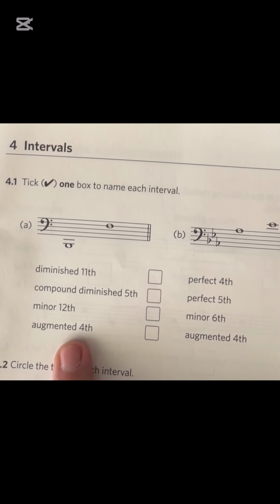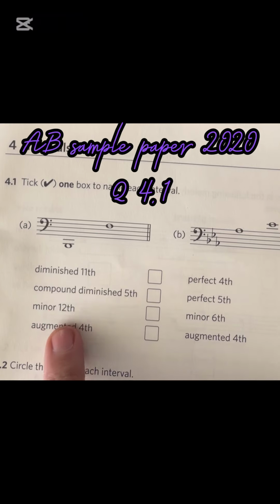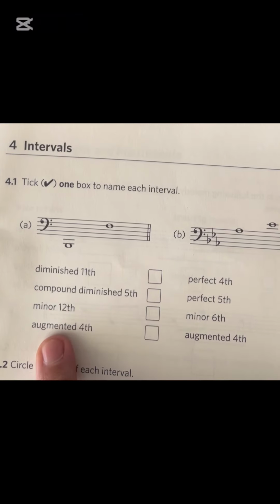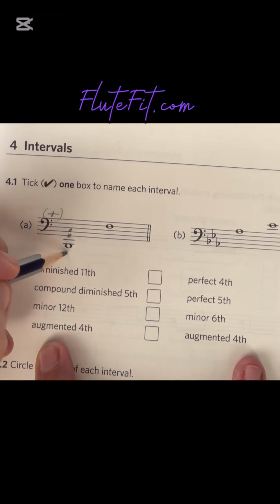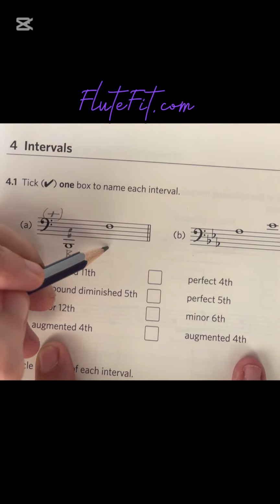Grade 5 theory. Help to pass the exam! 2020 Sample Paper Q 4.1.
Title: Grade 5 Music Theory | 2020 Sample Paper Walkthrough! Q4.1-Intervals.

Struggling with Grade 5 Music Theory? In this video, I guide you through the 2020 sample paper, breaking down each question step by step to help you understand key concepts and improve your exam technique. Whether you’re preparing for your exam or just looking to strengthen your theory skills, this walkthrough will give you the confidence to succeed!

⭐ What You’ll Learn:
✔️ How to approach each section of the exam
✔️ Tips for avoiding common mistakes
✔️ Clear explanations of tricky concepts

Let me know if there’s a specific topic you’d like me to cover next.